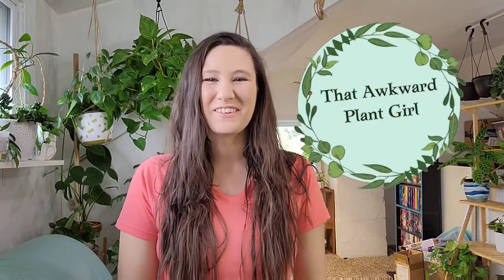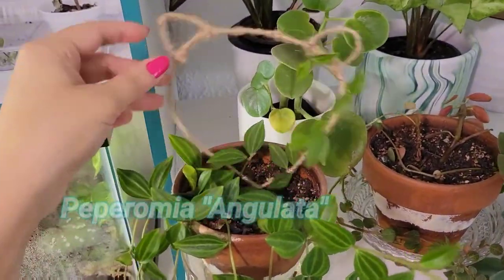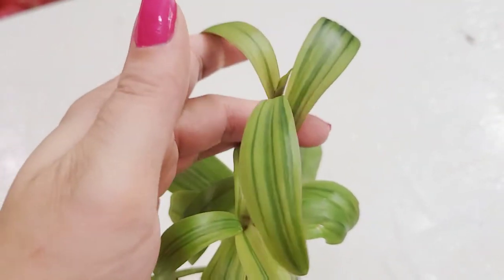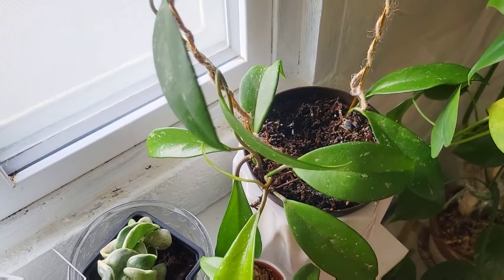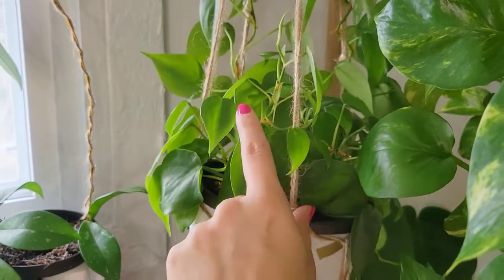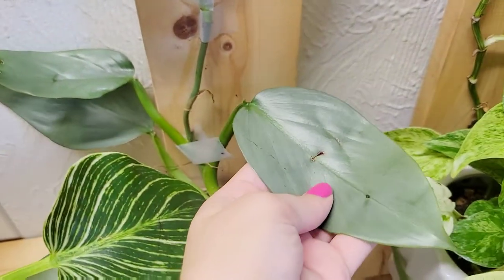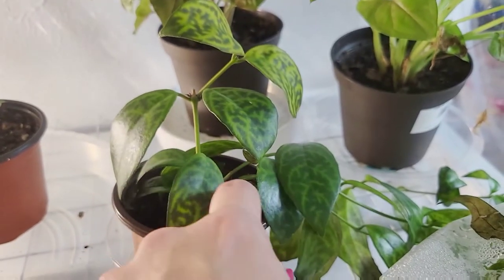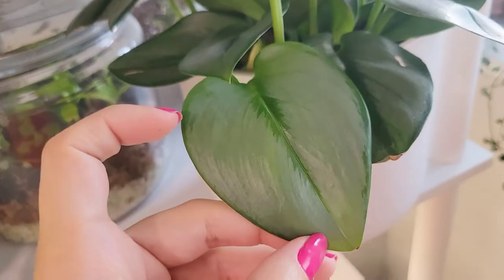Intentional Pruning | An Unintentional Mini Houseplant Tour 🤷‍♀️ 11 Different Houseplants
In this video I go over 11 common plants and how they react to  pruning so you can intentionally prune and shape your plants how you want them to be. Even if you have no interest in intentional pruning this may help you determine the history of your current plants and if they were a mother plant before.

One every Saturday evening!
Sometimes more🤫☺

💚Currently Tuesday and Saturday are the standard video uploads with Shorts sprinkled in randomly throughout the other days💚

 🌿💚💚More planty awesomness💚💚🌿

BONIDE Systemic

BONIDE Super Incecticidal Soap-

Captain Jack's Deadbug Spray

Plant Tools Kit
Misquito bits
Pots Featured-
Pruners-
Cache Pot Plugs

⭐Tag me or use plantyawesomeness to have your plant featured on my IG🥳

~Lauren That Awkward Plant Girl